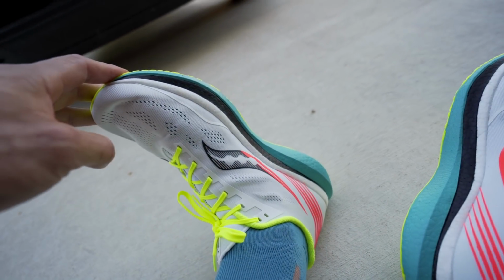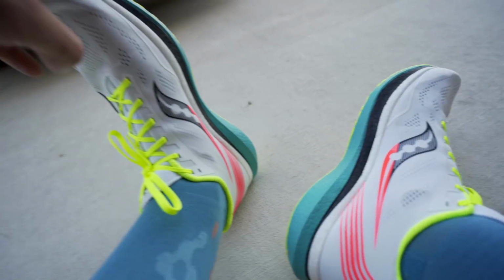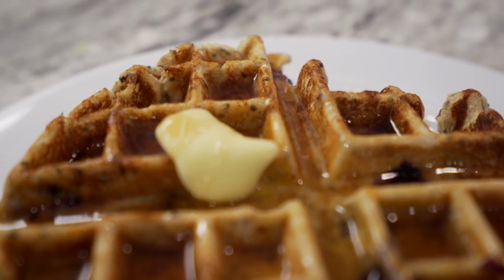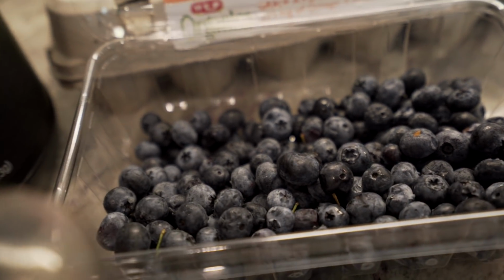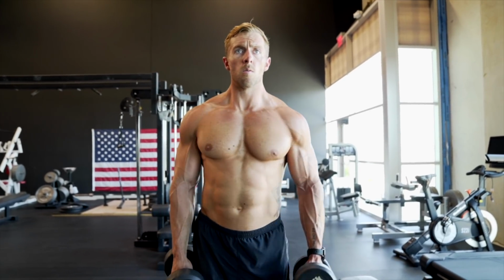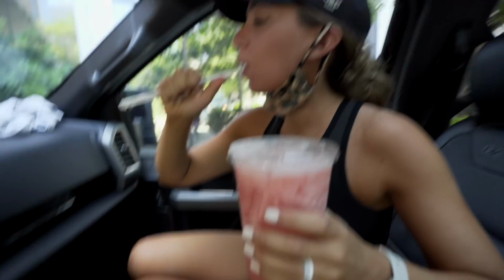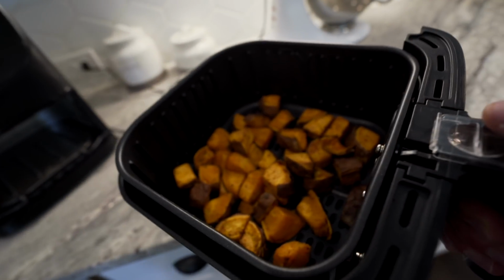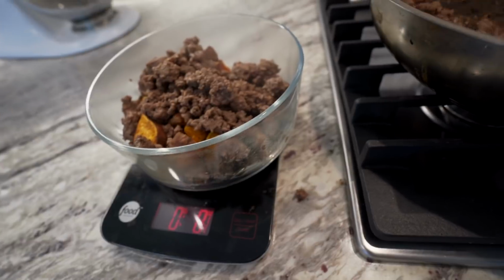My Hybrid Athlete Training Program Is HERE (Running + Weight Training)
**Your first month is just $1

About Nick Bare:
Nick is a businessman, entrepreneur and fitness enthusiast. His YouTube channel is a walk through his daily life, adventures, and gym times. Enjoy a look into his life through the lens!